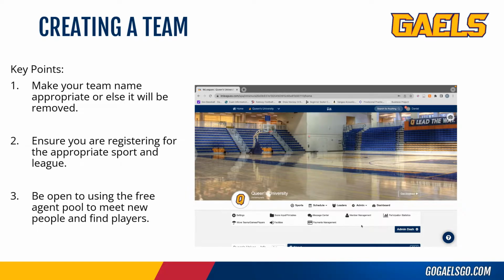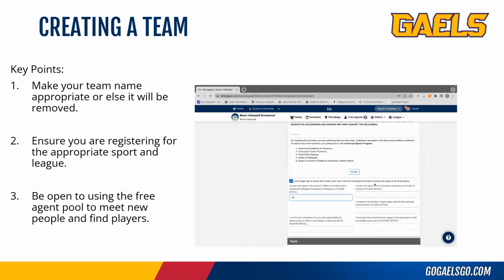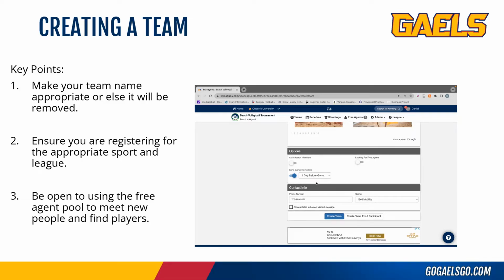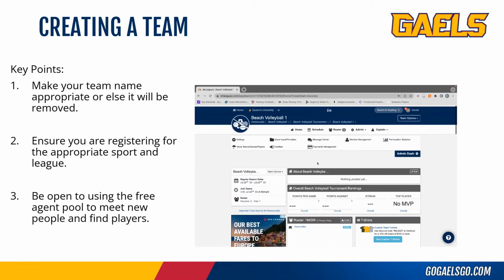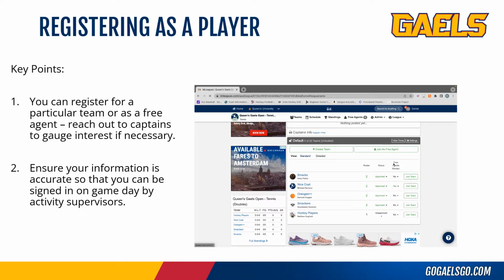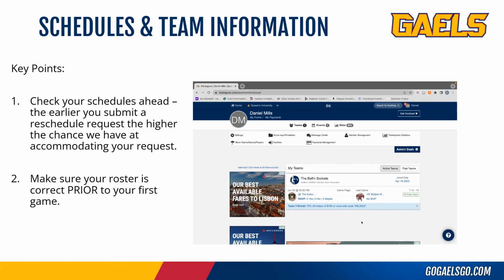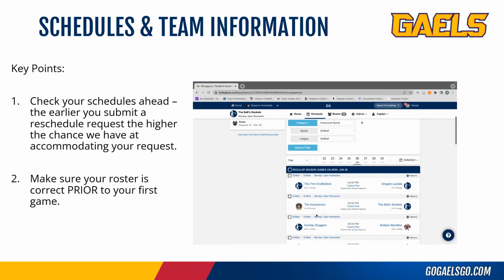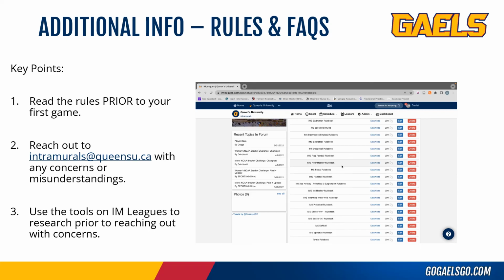Queen's University Intramurals - IMLeagues Demo